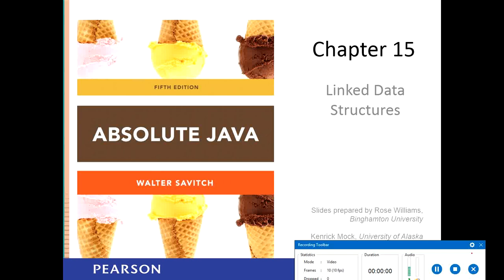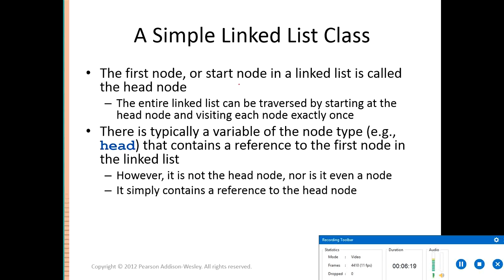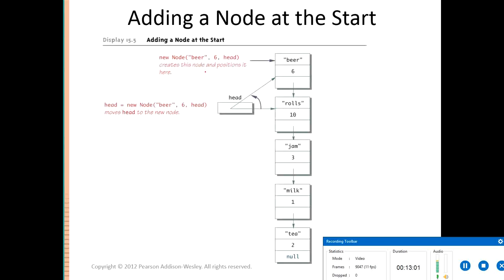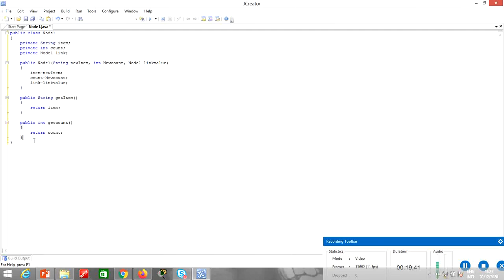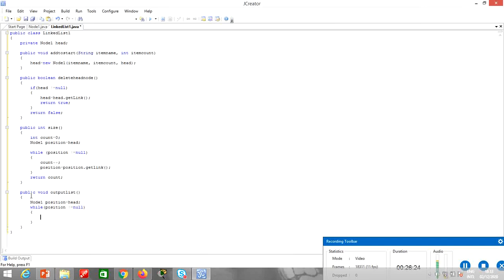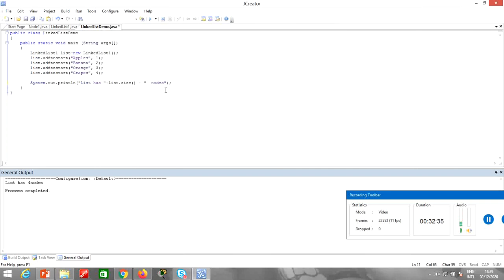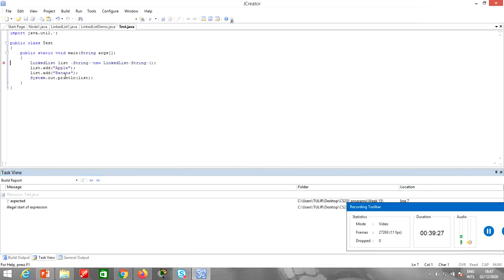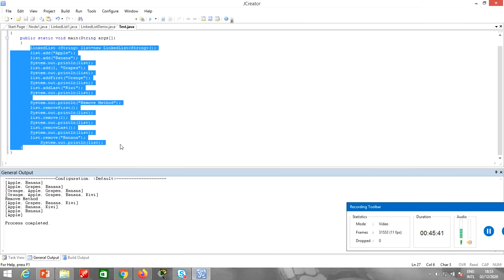Theory - Absolute Java - Linked List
Absolute Java - Linked List